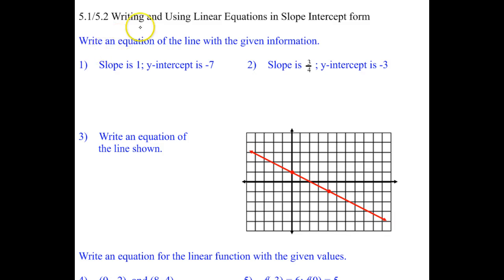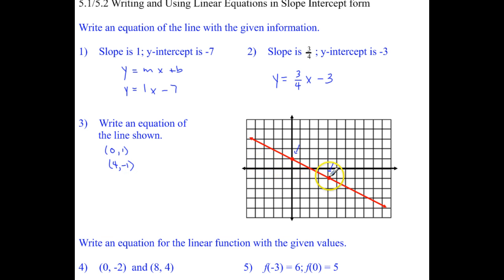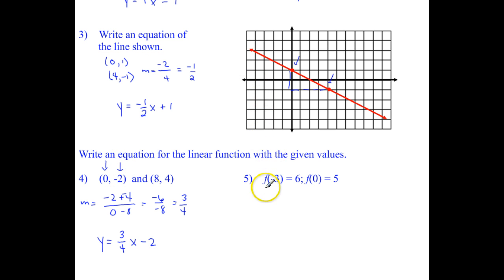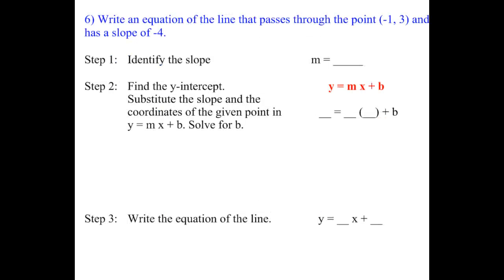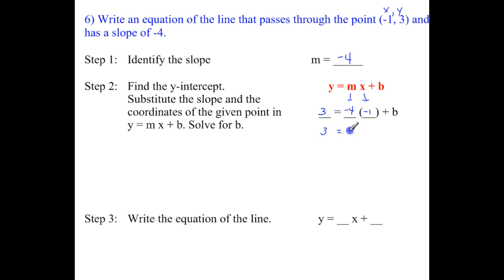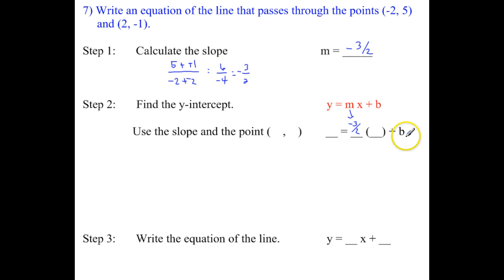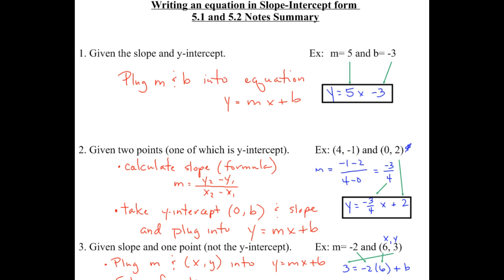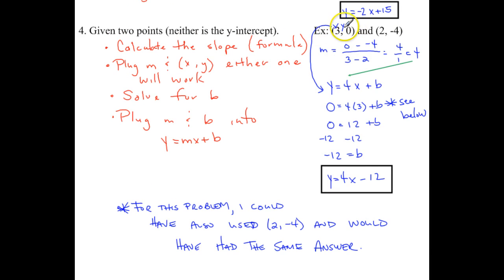5.1/5.2 Notes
Finding the equation of the line in Slope Intercept form given various information